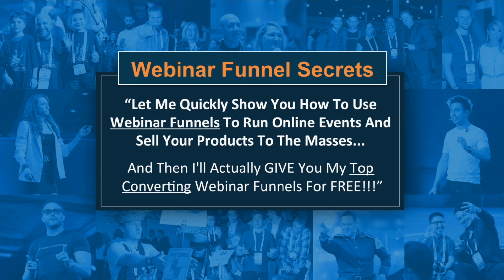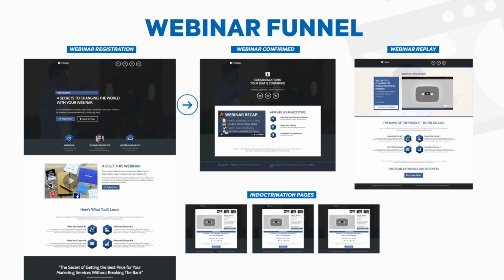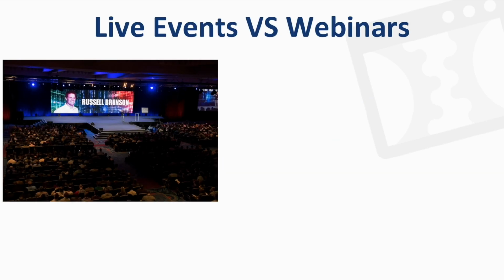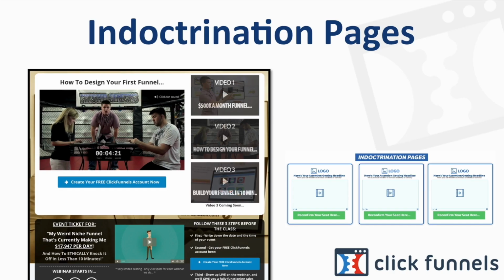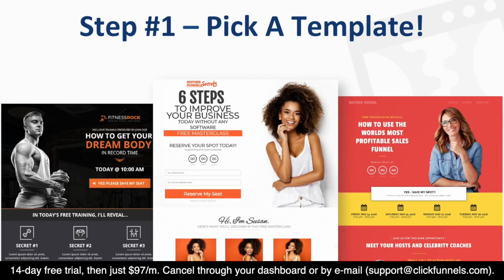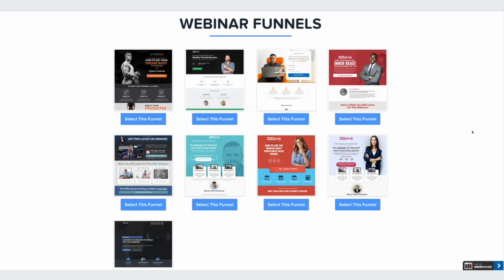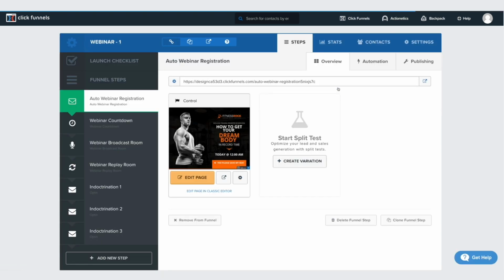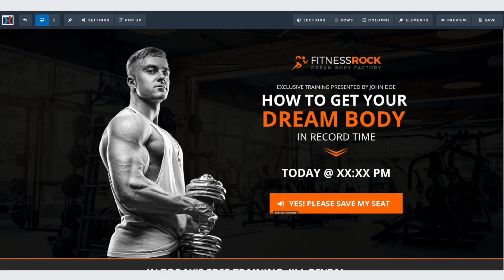Crush Selling Any Product Online Using This Webinar Funnel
Russell Brunson walks you through webinar funnels and the secrets that allow you to run amazing webinars and sell your product to tons of people.  Russell provides best practices for this easy-to-use marketing technique and even gives you his top converting webinar funnels for FREE!

In this video, Russell discusses what a webinar funnel is, how it works, and how it can work for your specific business.  He describes the most effective way to create a successful registration page with a curiosity-driven headline, get customers excited for the event through engaging indoctrination pages, and increase your bottom line through a self-liquidating offer that will cover the cost of your ad buy.  Furthermore, Russell covers the importance of posting a limited replay of your presentation to really cap off a successful funnel.  In conclusion, Russell outlines how easy it is to use ClickFunnels to create a one-of-a-kind webinar funnel for your product.

At Funnel Hacker TV, we have a series that is specially designed for someone who is new to sales funnels. It’s called Marketing 101.

Product launch funnel not quite right for your business? Check out the other videos we have in this series where Russell gives his favorite and best performing funnels for any type of business Go